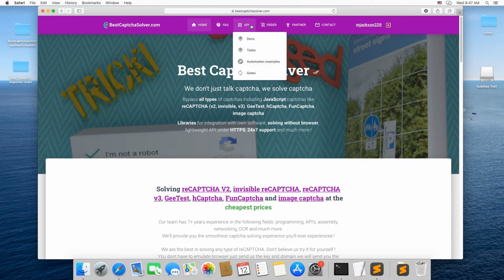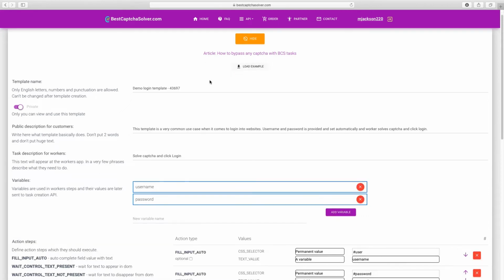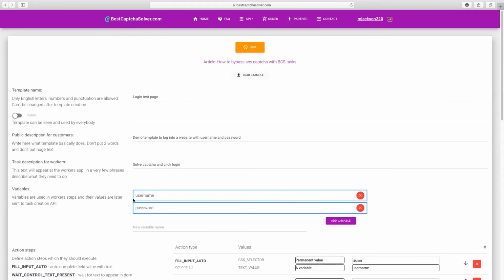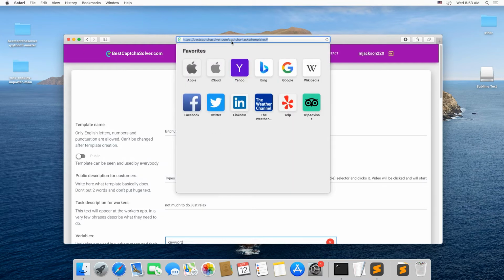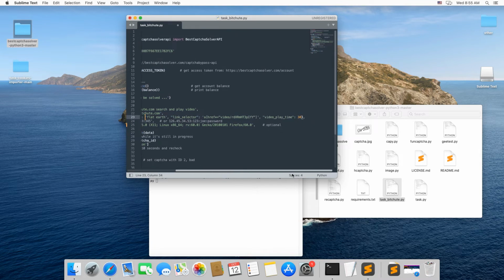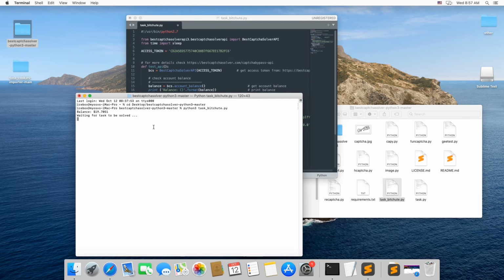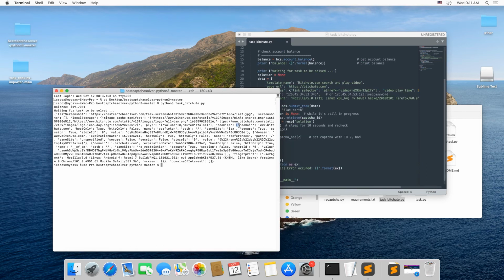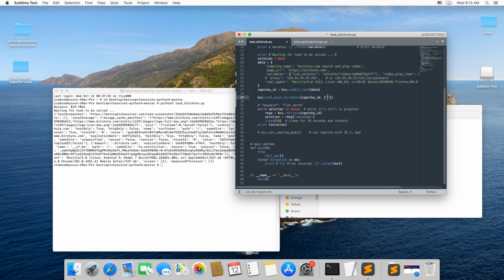[BestCaptchaSolver] Task - bypass any captcha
task-bitchute.py